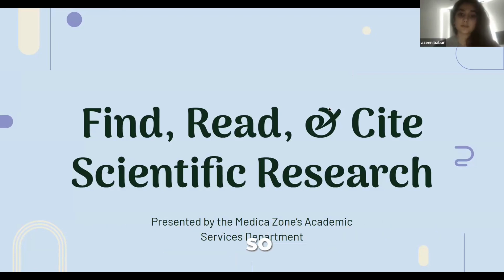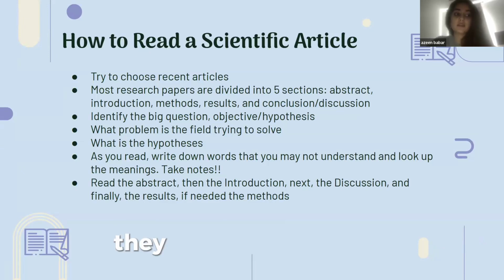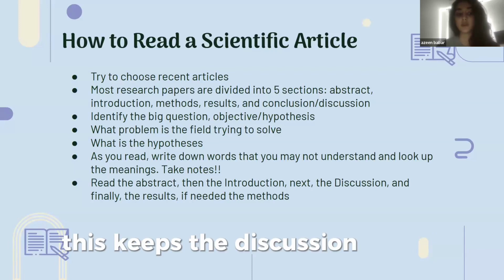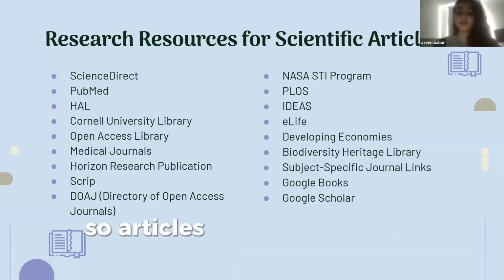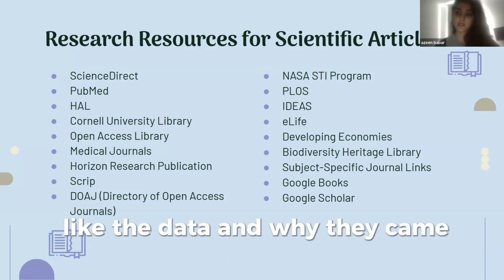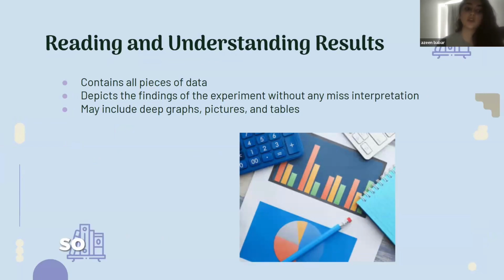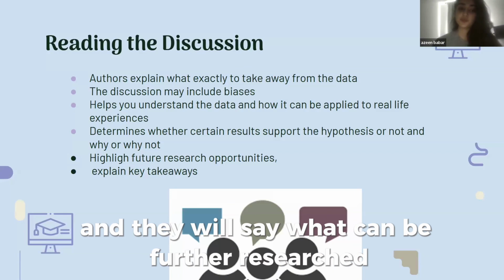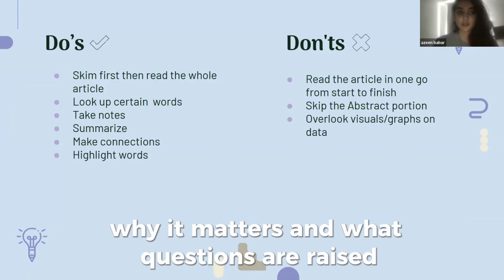Find, Read, and Cite Scientific Research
The Academic department of the Medica Zone has prepared a presentation about research. Whether you need help with different research techniques to approach different sections of research papers, need help finding academic research papers and articles, or just learning different research techniques, this video is for you!

You can also access these slides on Basecamp or on the Master Resource Drive on our website!